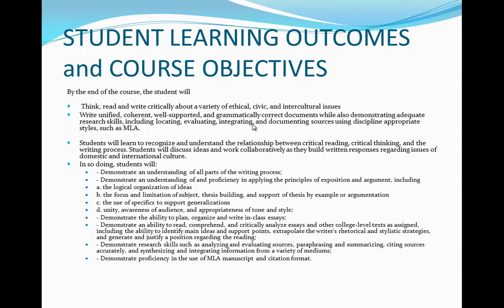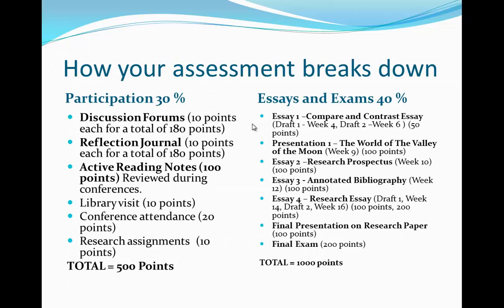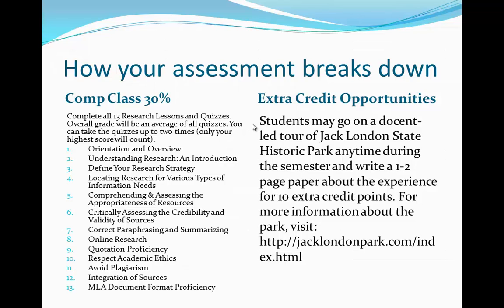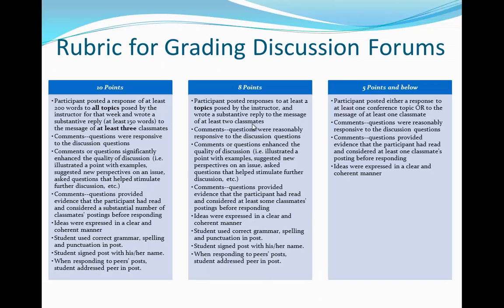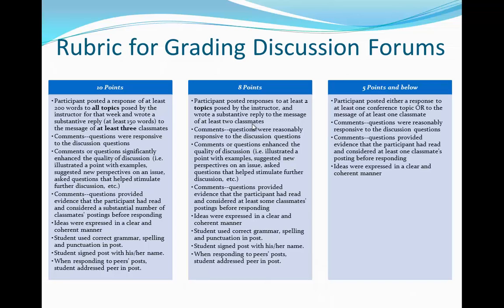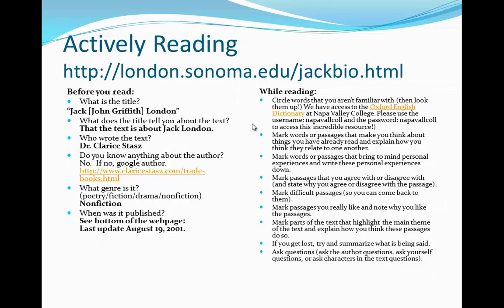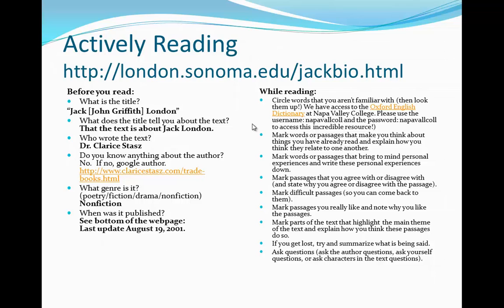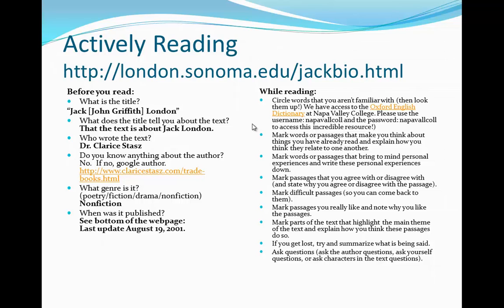ENGL 120 - Week 1